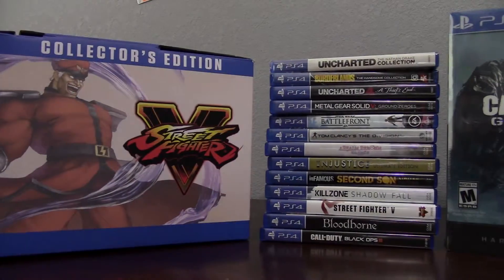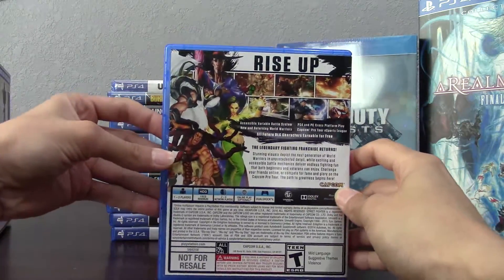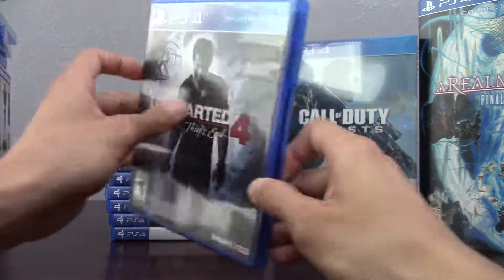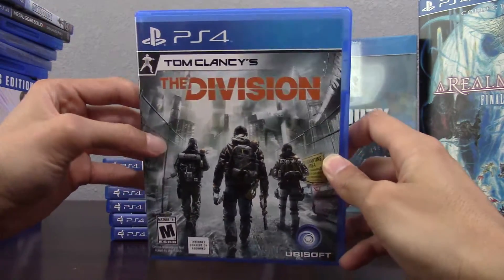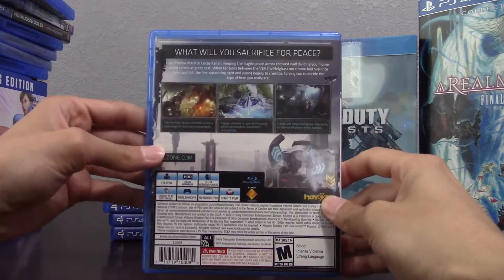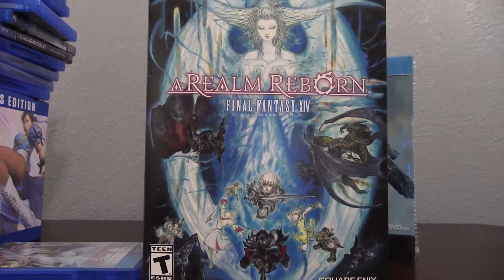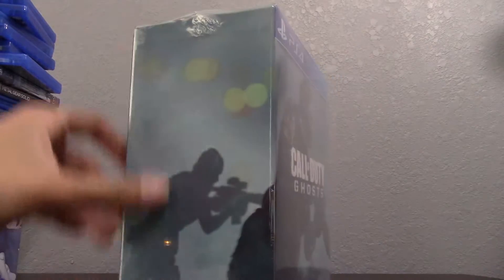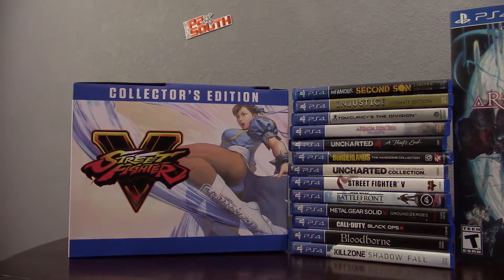Playstation 4 Collection - July 2016 - PS4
Many of you asked and I finally did it! I finally do a video on my PS4 collection :) I haven't really been wanting to do a PS4 collection because it is not a huge as my Xbox collection but I am not a PS4 Hater I do buy most of the exclusives on there and I really enjoy playing them.

GT out and I see you guys and gals later, ADIOS!

Go check out the website at,

Curse Network

Here are some social links you can go follow me at and stay up to date with the FFGT movement or my daily life;

FFG Channels

Final Feature Gaming

Mexzcali

Fury Pixel

Kyro

If you want to buy the games you can check them out here ;)

Uncharted 4
Street Fighter 5
The Division
Injustice 2
Star Wars Battlefront
Infamous Second Son

This is the Hardened Edition of Ghosts and it is super cheap for all the extra content only at $15.87

Call Of Duty Ghosts